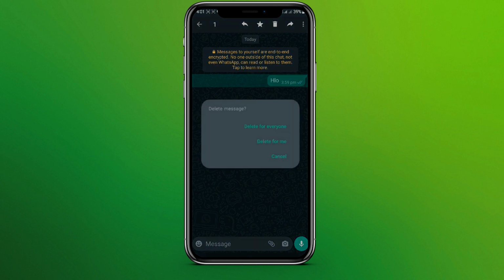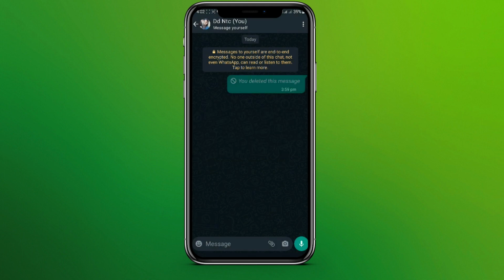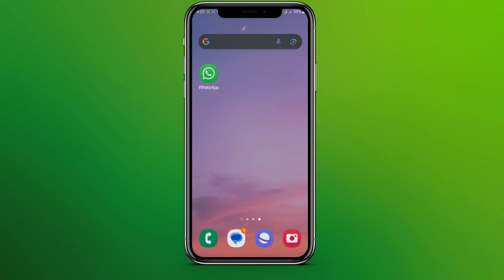How to Delete WhatApp Message For Everyone (2023)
This video walks you through the step by step process of how to chat from both sides in whatsapp. In this quick tutorial, learn how to delete a chat from both sides in WhatsApp. Whether it's a message you regret sending or a conversation you want to erase entirely, we'll walk you through the steps to ensure it's gone for good.